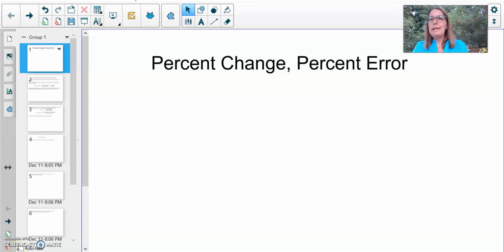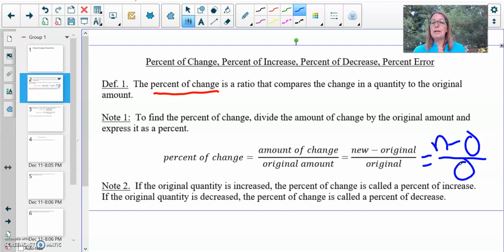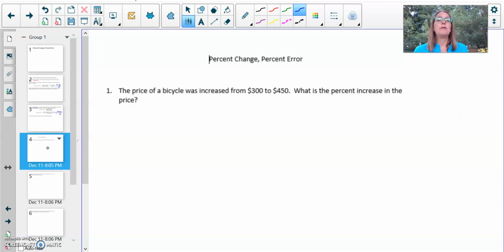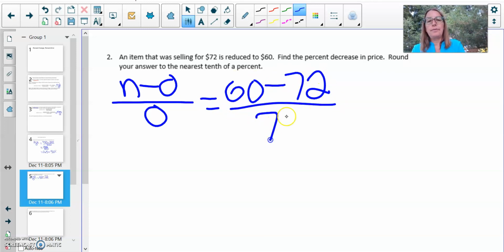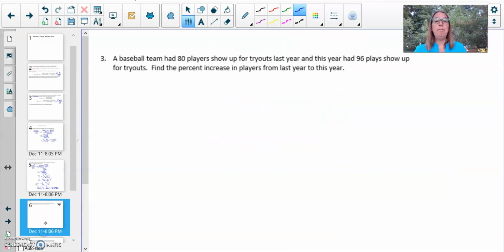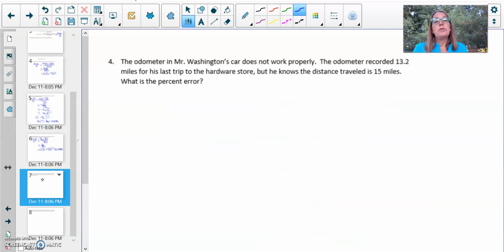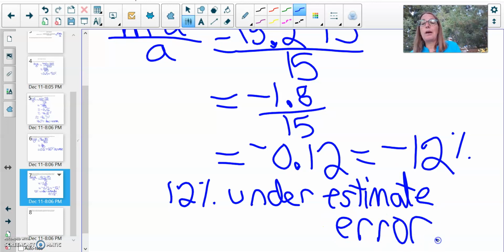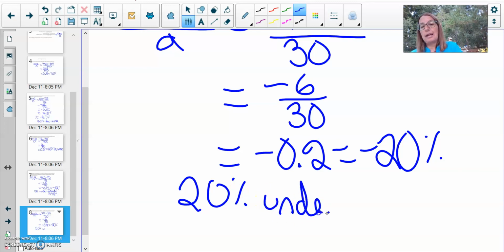5 percent applications day 4 percent change, percent error